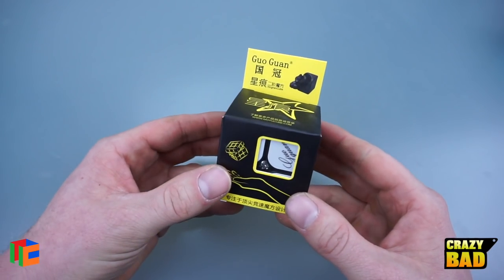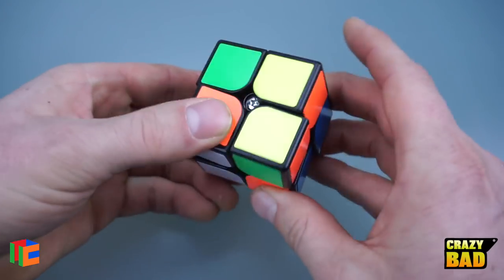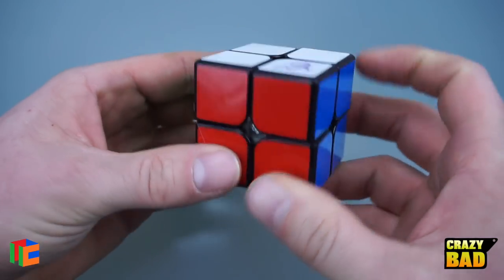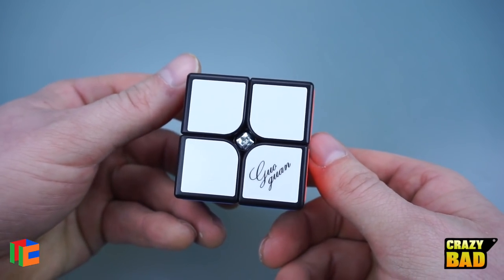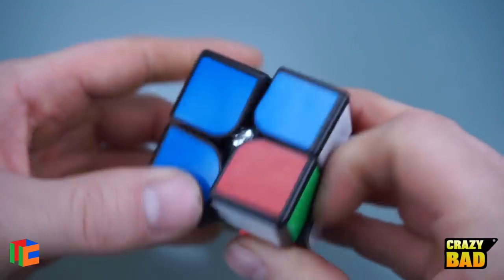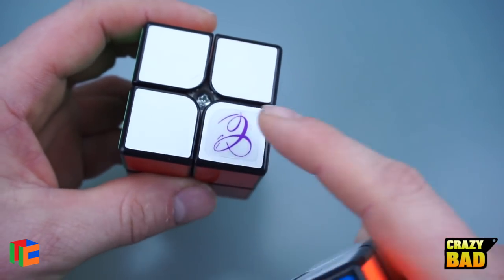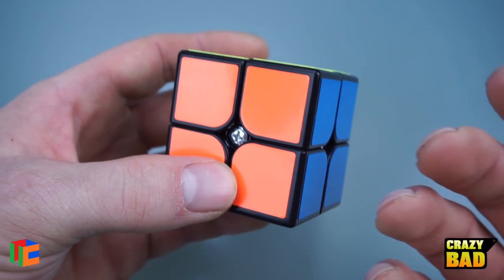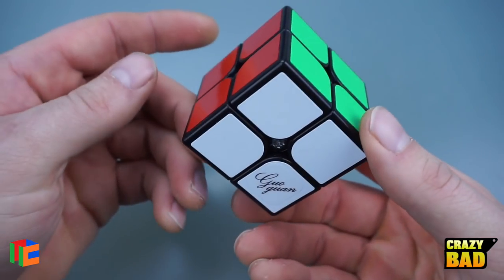GuoGuan XingHen 2x2 Review | thecubicle.us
The GuoGuan XingHen 2x2 is the latest release from GuoGuan, the designers of the highly-acclaimed YueXiao 3x3. It features a capped corner design, excellent corner cutting, and an overall smooth feel that is sure to make it one of the best 2x2s on the market.

Cube Dimensions 50.0mm x 50.0mm x 50.0mm
Product Weight 63.0g
Stock Color Scheme MoYu/QiYi Color Scheme
Fitted Stickers 2x2 50mm - XingYu Stickers
Factory-Fitted Stickers 2x2 50mm - XingYu Stickers
Release Date 07 December 2016